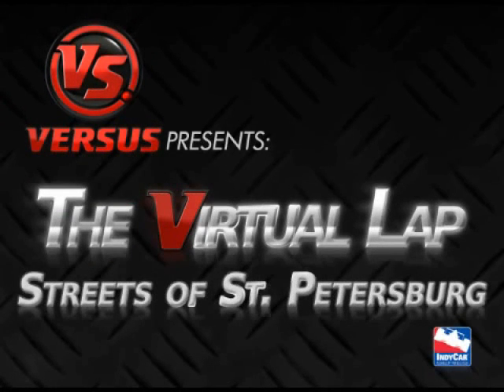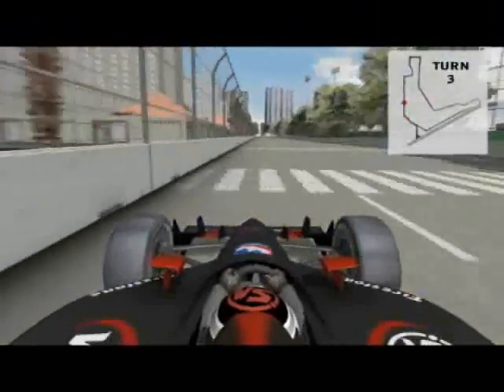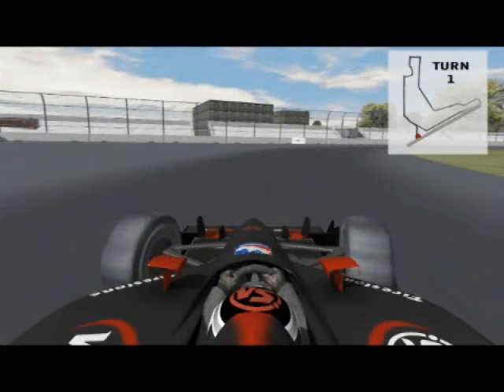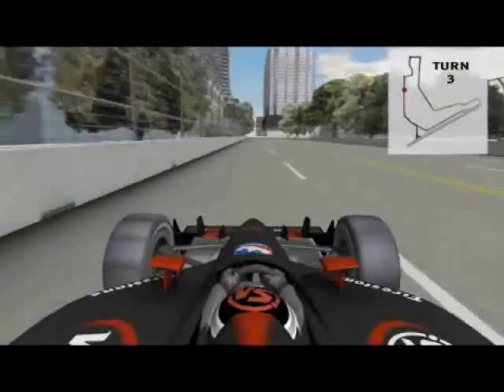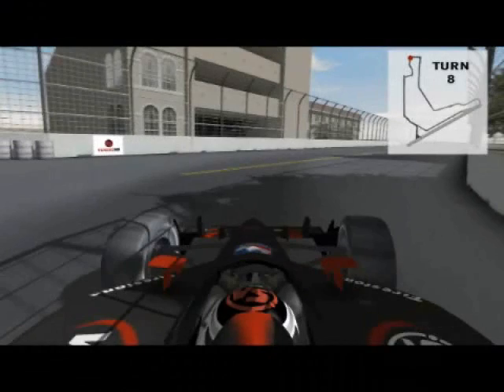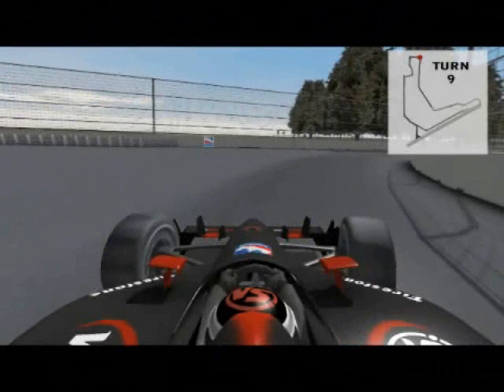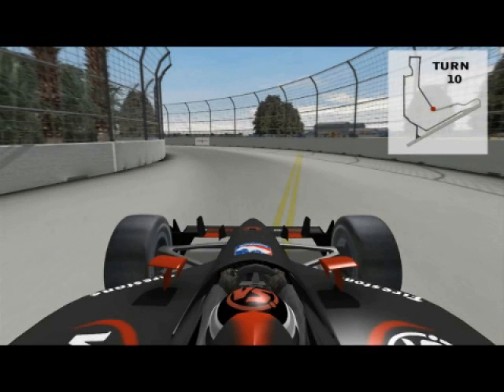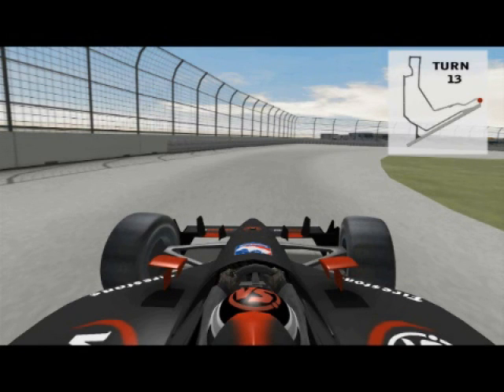The Virtual Lap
Get to know the Versus car as it goes along the virtual course in St. Petersburg.  This will be the first time the series will begin its season in St. Pete and the first time it will open on a temporary street course.